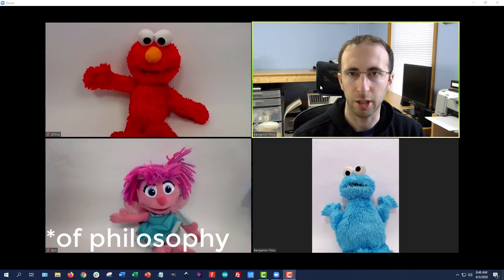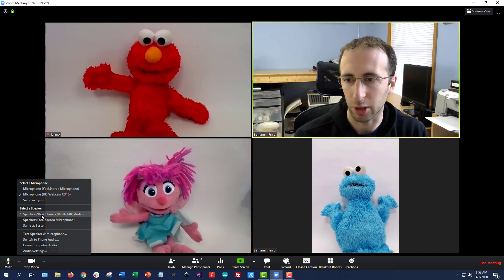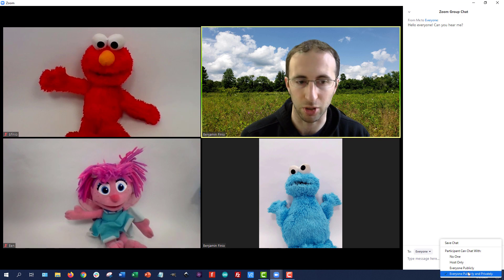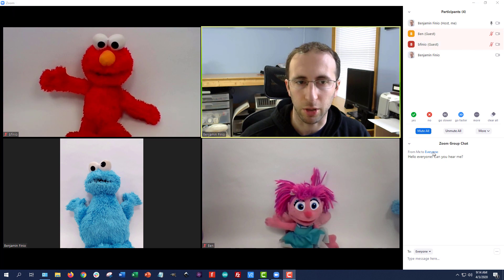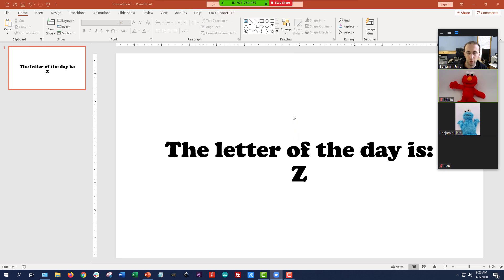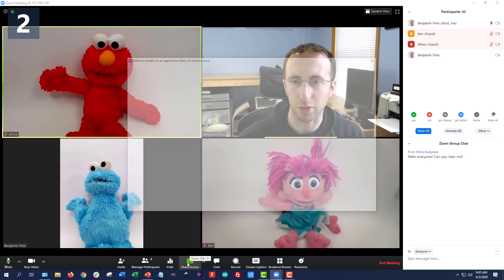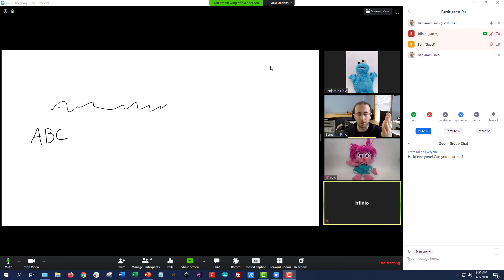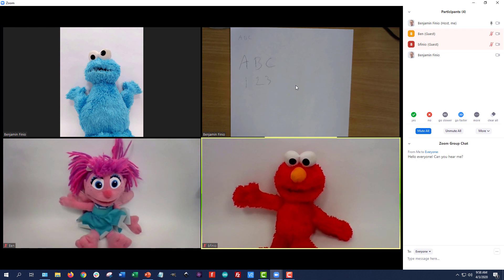How to Teach an Online Class Using Zoom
This video shows how to teach an online class using Zoom. It goes over many of the basic meeting controls you'll use as a meeting host, like the waiting room, chat, managing participants, nonverbal feedback, and screen sharing. I have two other videos showing how to use Zoom as a student and how to prevent Zoom bombing If you have a question, please ask in the comments!